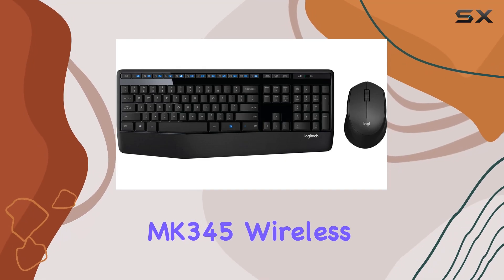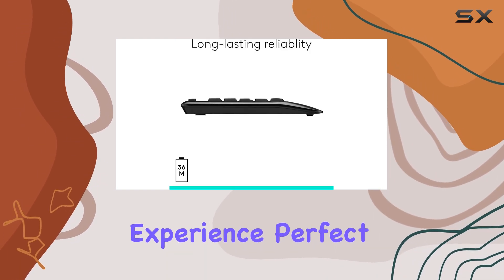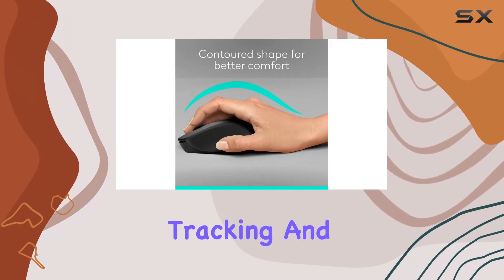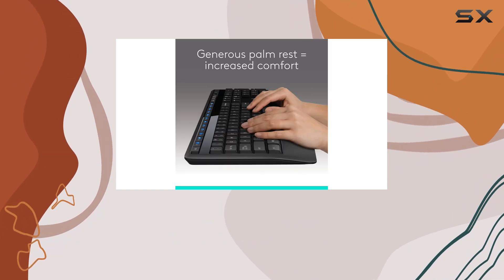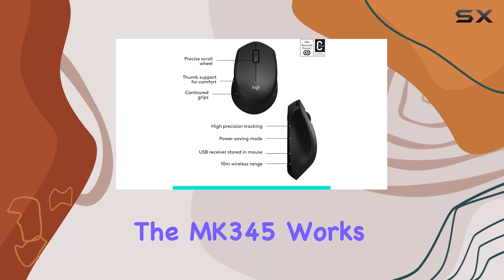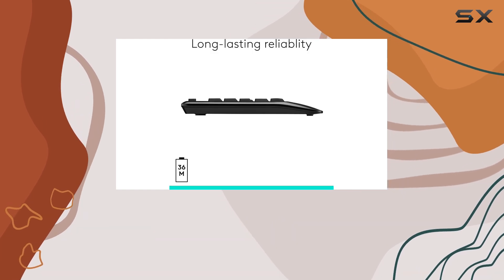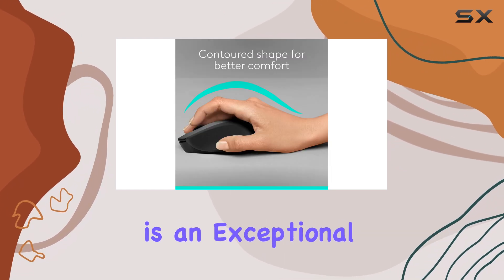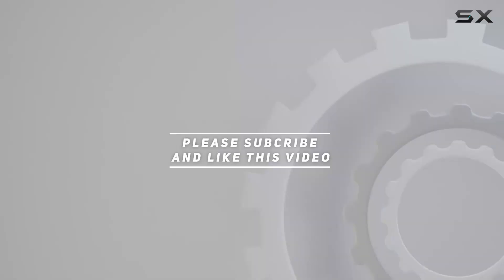Logitech MK345: The Best Wireless Keyboard and Mouse Combo for Comfort and Convenience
0:00 Intro
0:07 Review

Things that we mentioned in this video:
Logitech MK345 Wireless Combo Full-Sized : B00QXT5T3U